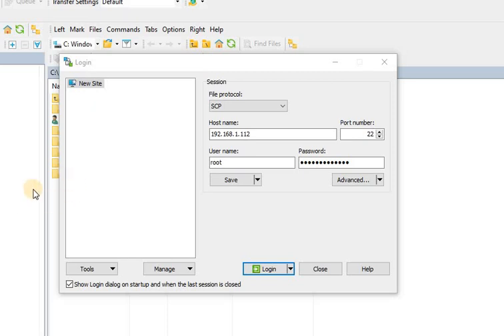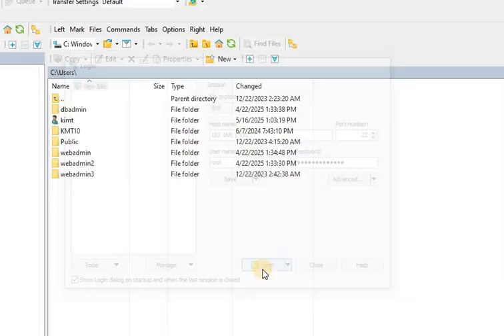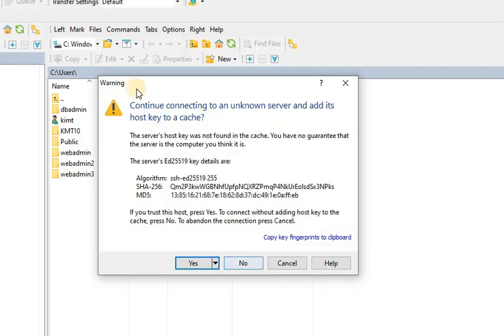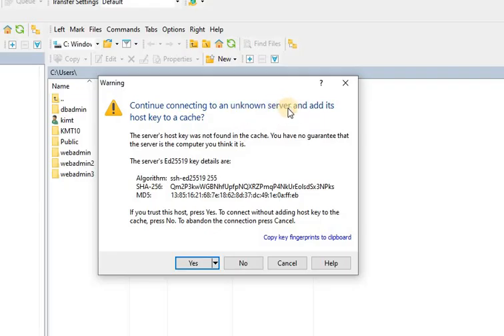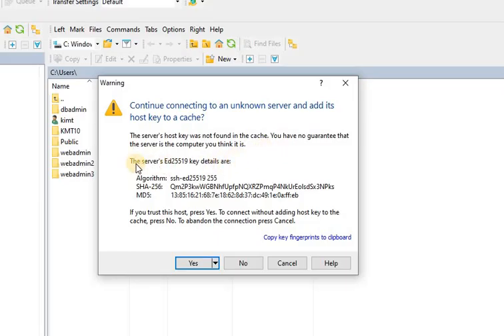How to use WinSCP to login securely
This video demonstrates how to use WinSCP to  log into a device using using encryption keys.